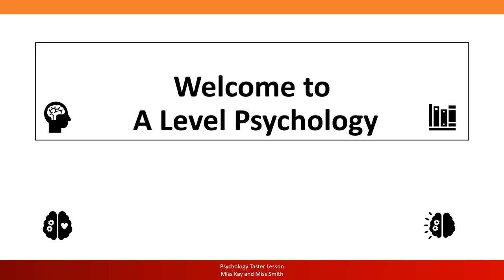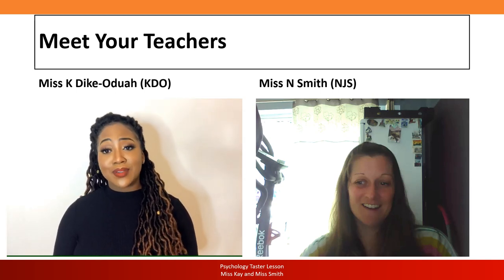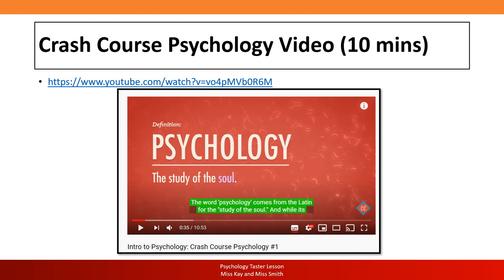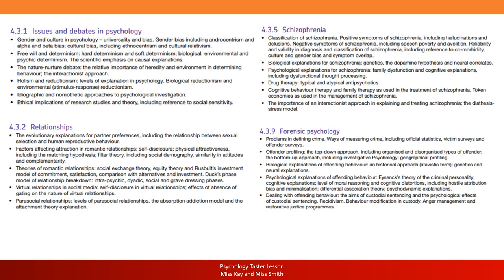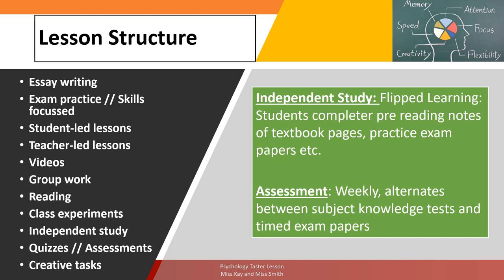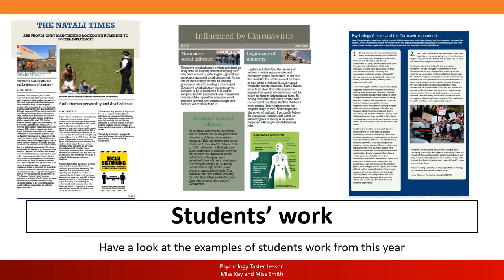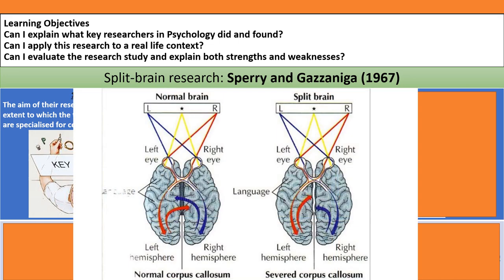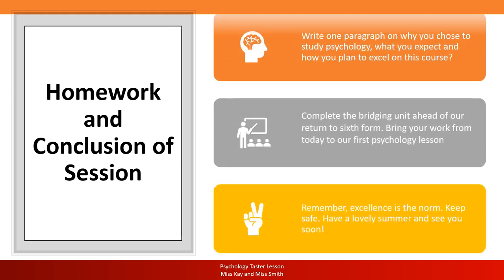INDUCTION DAY TASTER LESSON - PSYCHOLOGY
Introductory Taster Psychology Lesson for Hayes School covering:
Meet your teachers
What is psychology?
AQA A Level specification
Lesson structure, Textbooks, Student work
TASK: Key research in year 1 psychology.